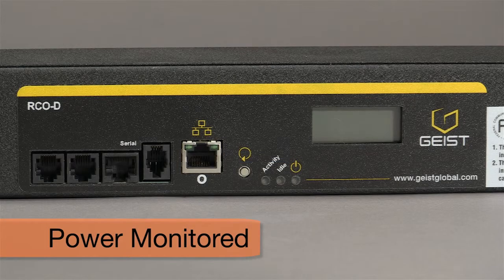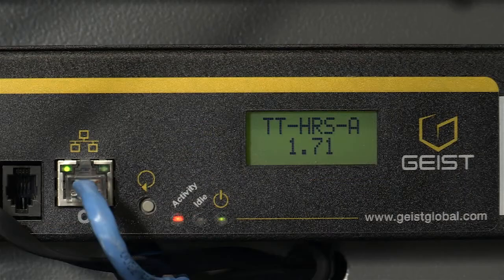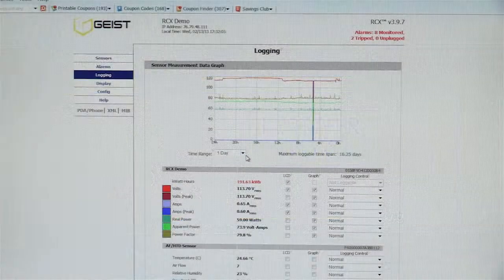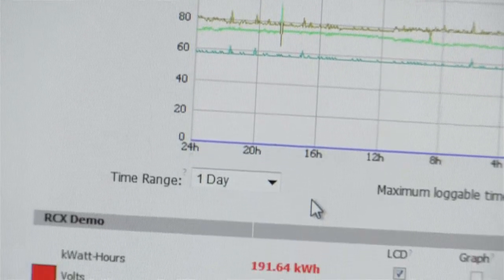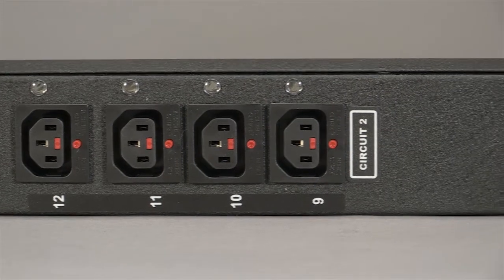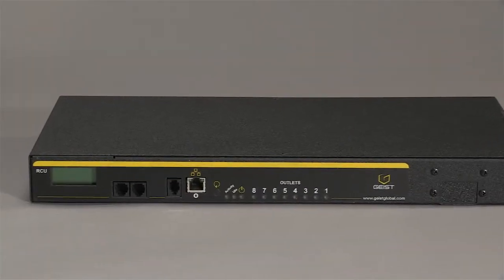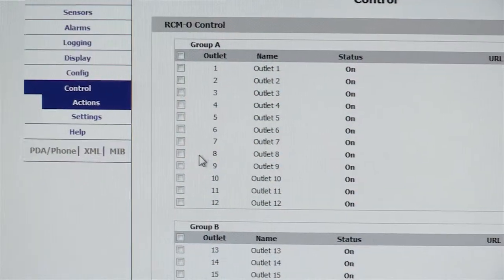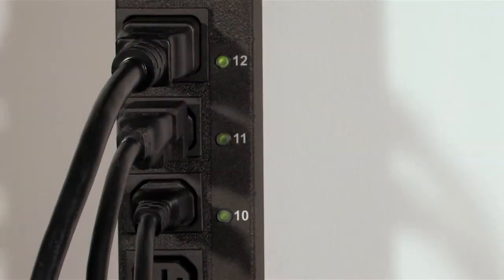Geist-Power Distribution Units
Geist-Power Distribution Units are the standard when it comes to power needs, especially in the computer data center industry. This video gives an overview of the common types sold.   Since supplying its first power hardware in 1948, Geist has expanded into data center power, cooling, monitoring, and infrastructure management products that are designed to fit each customer’s specific needs. Geist joined Vertiv’s portfolio to further strengthen its position as a market leader in the Rack PDU industry, sharing the same vision to create more efficient and secure data centers around the world.